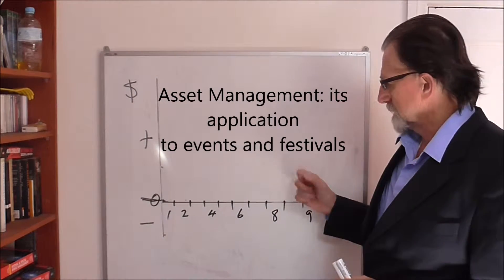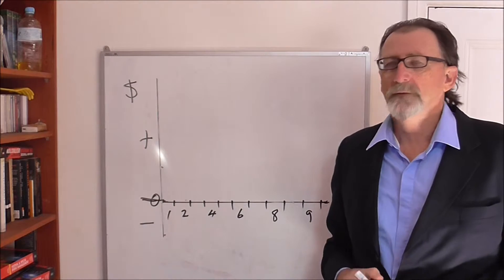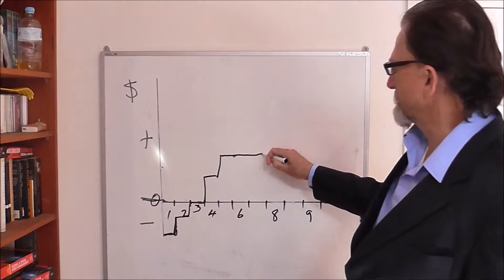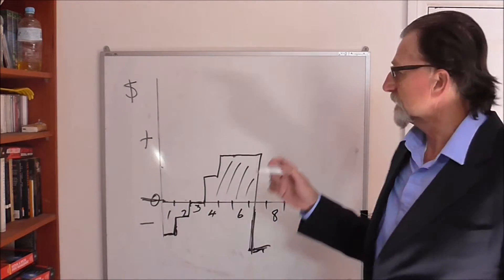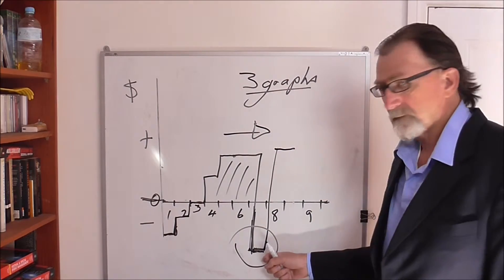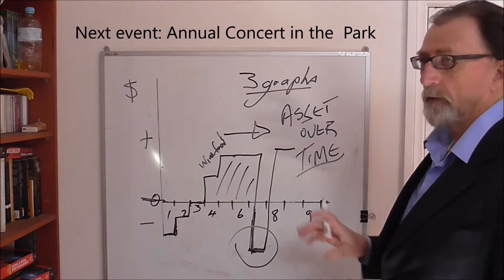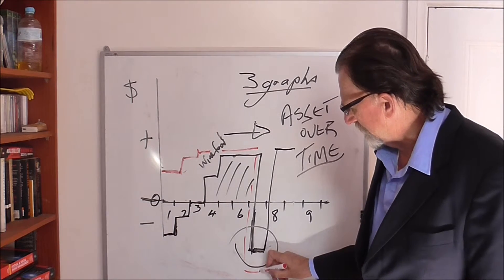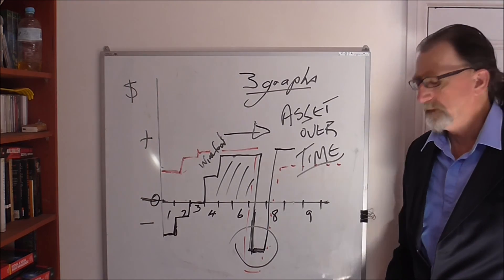Festivals and Events as Assets: financial ROI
A series of three videos showing the return on investment for Councils and local governments from their events program. This is the portfolio of assets. The asset management approach looks at the program of events and festivals over years.